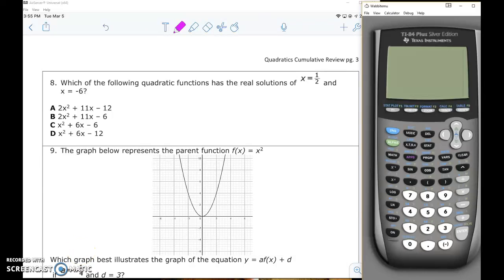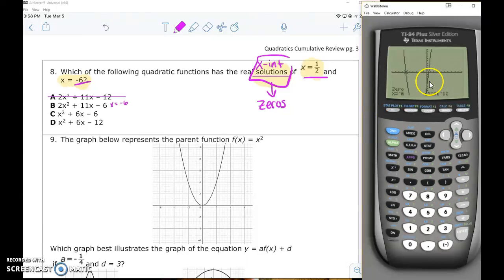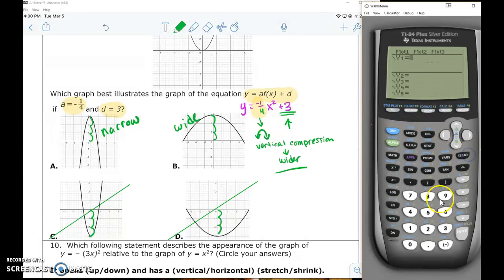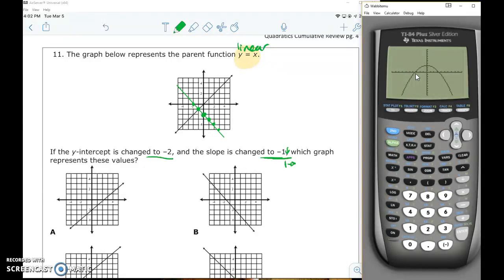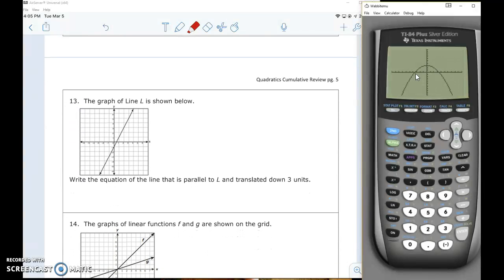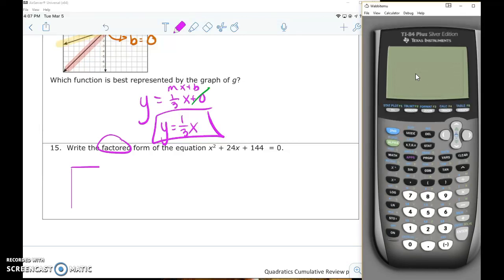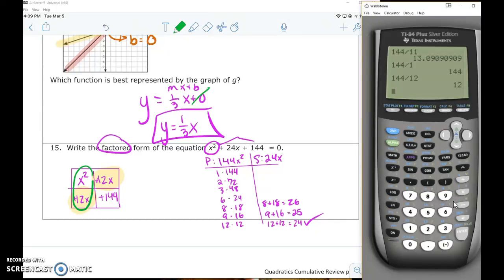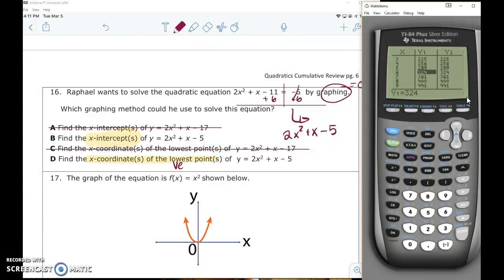QCR pt 2 #8-16